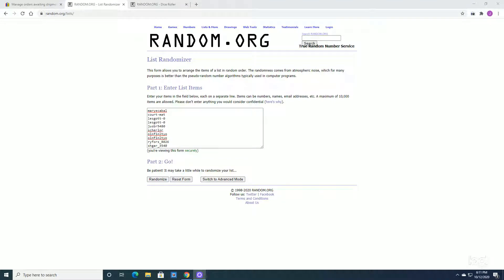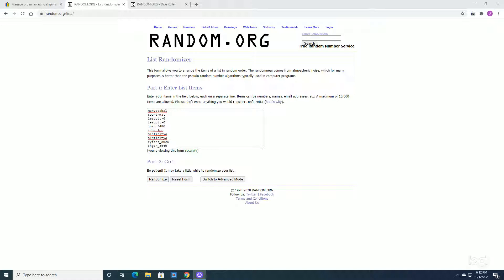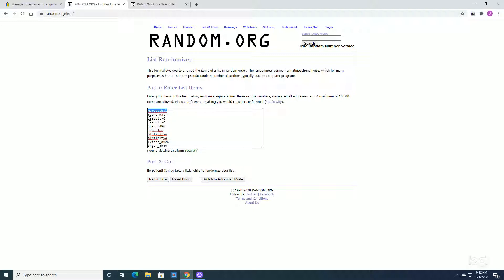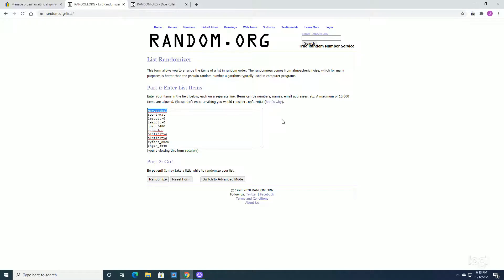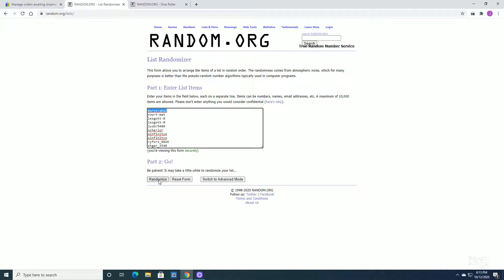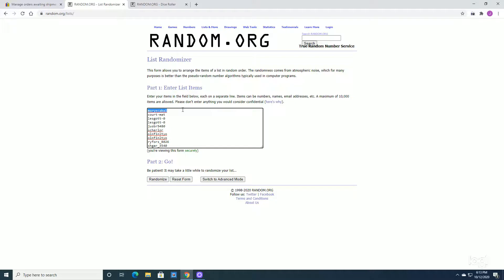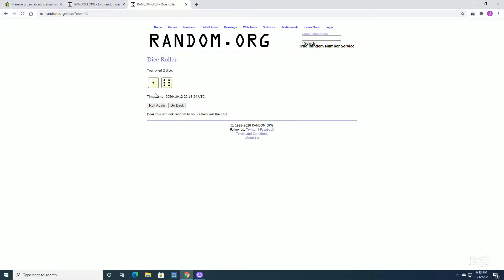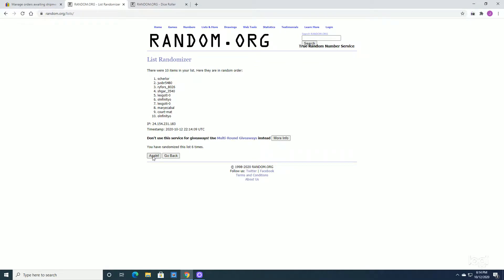2020 Chronicles Draft Pick Blaster Box Razz!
Raffle for Panini Chronicles Draft Pick Blaster Box